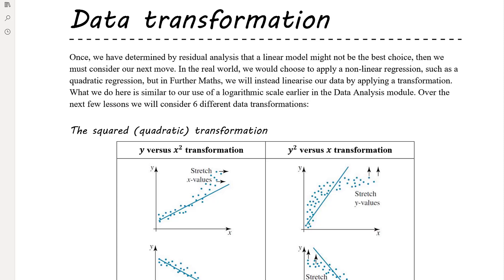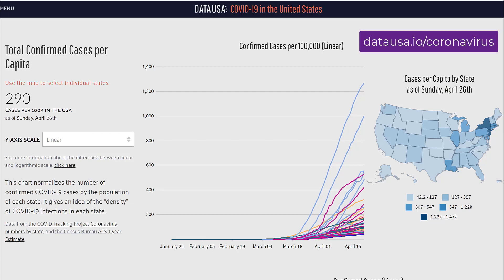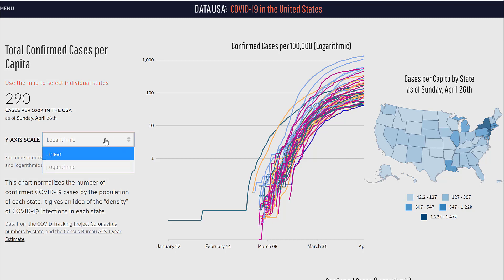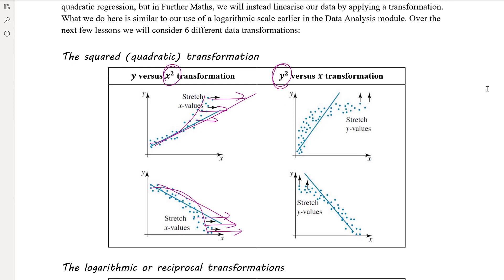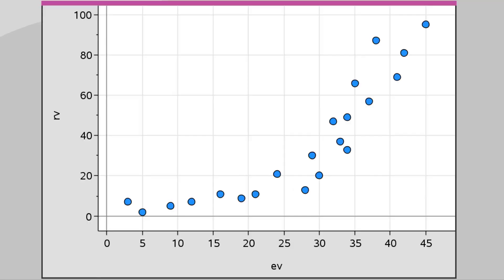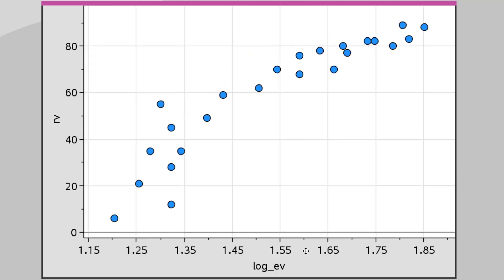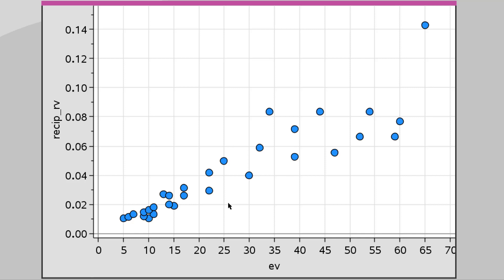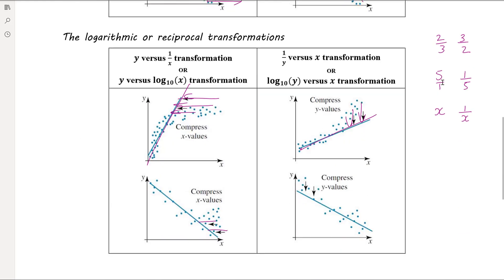Data Transformation | Unit 3 and 4 VCE Further Maths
My Year 12 VCE Further Mathematics class are currently part way through the Data Analysis Core module. We use the Cambridge Essential Maths textbook series and this is first video covering content from Chapter 5: Data transformation.

This video introduces idea of a data transformation. Throughout this topic, we will consider 3 data transformations, and each of the three transformations can be applied to either the explanatory variable (x) or the response variable (y).

Throughout this video I make use of the TI Nspire Premium Teacher Software.

maths, mathematics, math, further maths, further mathematics, vce, data analysis, scatterplots, correlation, correlation coefficient, Pearson correlation coefficient, coefficient of determination, least squares regression line, line of best fit